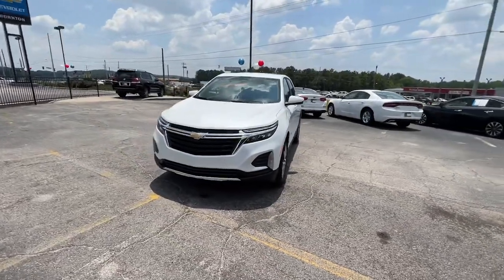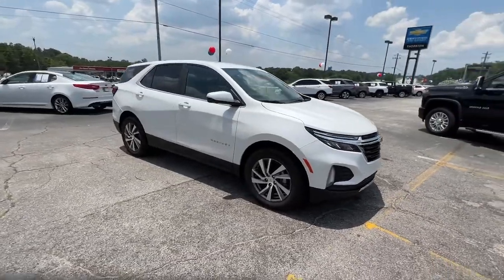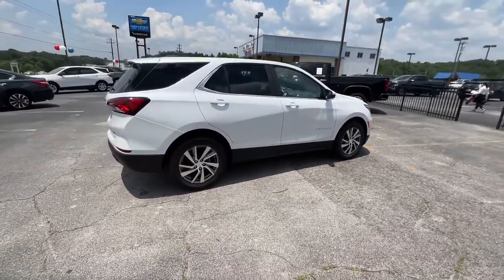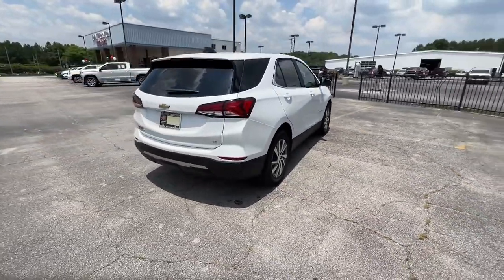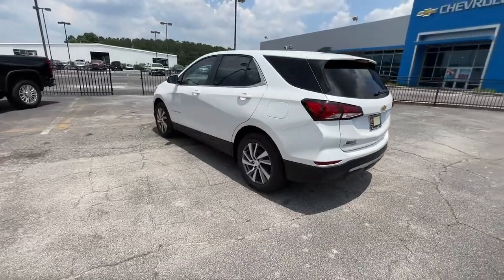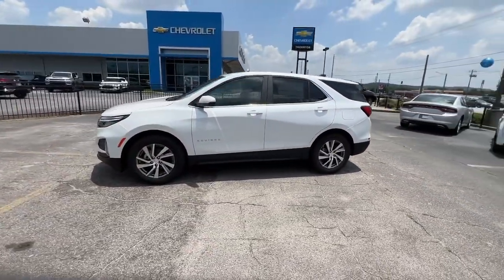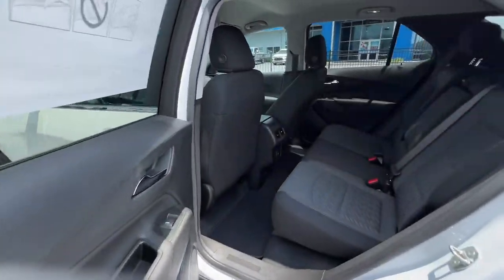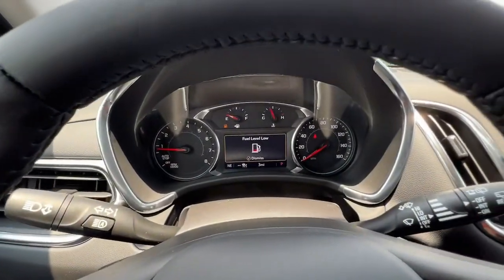2022 Chevrolet Equinox Lithia Springs, Douglasville, Powder Springs, Smyrna, Atlanta, GA 22899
Iridescent Pearl Tricoat New 2022 Chevrolet Equinox available in Lithia Springs, Georgia at John Thornton Chevrolet. Servicing the Douglasville, Powder Springs, Smyrna, Atlanta, GA area.

26/31 City/Highway MPG
Preferred Equipment Group 1LT,3.50 Final Drive Axle Ratio,17 Aluminum Wheels,18 Aluminum Wheels,Premium Cloth Seat Trim,Confidence & Convenience Package,Advanced Safety Package,Driver Confidence II Package,Driver Convenience Package,Infotainment Package,Radio: Chevrolet Infotainment 3 System w/AM/FM,Radio: Chevrolet Infotainment 3 Plus System w/Navi,Remote Start,8-Way Power Driver Seat Adjuster,Front Passenger 4-Way Manual Seat Adjuster,2-Way Power Driver Lumbar Control Seat Adjuster,Dual Zone Automatic Climate Control,Outside Heated Power Adjustable Mirrors,Heated Driver & Front Passenger Seats,120-Volt Power Outlet,Adaptive Cruise Control,2 USB Data Ports w/SD Card Reader,2 USB Data Ports,3-Spoke Leather-Wrapped Steering Wheel,Rear Power Liftgate,SiriusXM Radio,Front & Rear Park Assist,Rear Cross Traffic Alert,Lane Change Alert w/Side Blind Zone Alert,Bluetooth For Phone,2 Rear USB Charging-Only Ports,2 USB Ports & Auxiliary Input Jack,HD Surround Vision,Heated Steering Wheel,6 Speaker Audio System Feature,AM/FM radio: SiriusXM,Auto High-beam Headlights,Exterior parking camera rear: Rear Vision Camera yes,Emergency communication system: OnStar and Chevrolet connected services capable,Premium audio system: Chevrolet Infotainment 3,Apple CarPlay/Android Auto,4-Wheel Disc Brakes,6 Speakers,Air Conditioning,Electronic Stability Control,Front Bucket Seats,Front Center Armrest,Spoiler,Tachometer,ABS brakes,Alloy wheels,Brake assist,Bumpers: body-color,Delay-off headlights,Driver door bin,Driver vanity mirror,Dual front impact airbags,Dual front side impact airbags,Four wheel independent suspension,Front anti-roll bar,Front reading lights,Fully automatic headlights,Heated door mirrors,Illuminated entry,Low tire pressure warning,Occupant sensing airbag,Outside temperature display,Overhead airbag,Overhead console,Panic alarm,Passenger door bin,Passenger vanity mirror,Power door mirrors,Power driver seat,Power steering,Power windows,Radio data system,Rear anti-roll bar,Rear reading lights,Rear seat center armrest,Rear window defroster,Rear window wiper,Remote keyless entry,Security system,Speed control,Speed-sensing steering,Split folding rear seat,Steering wheel mounted audio controls,Telescoping steering wheel,Tilt steering wheel,Traction control,Trip computer,Variably intermittent wipers,Compass